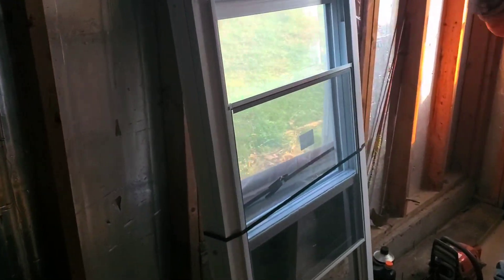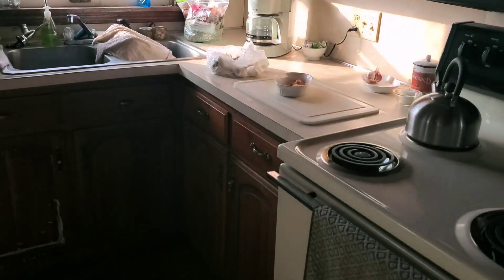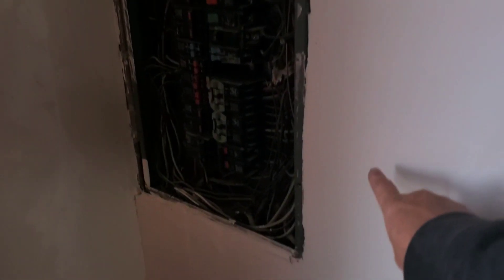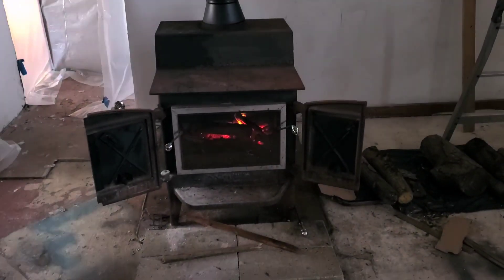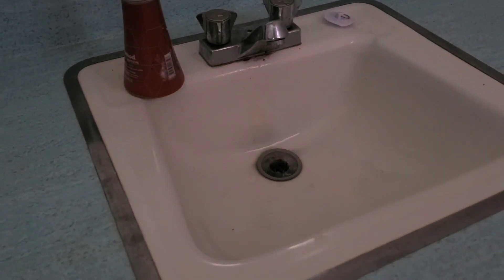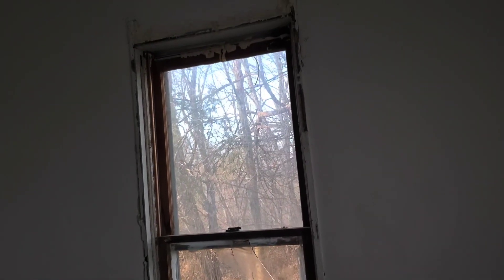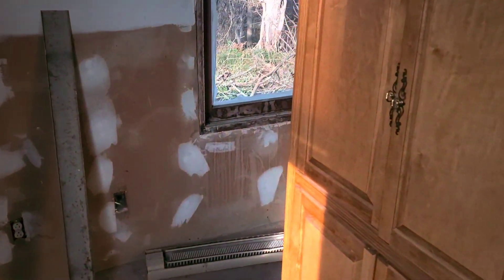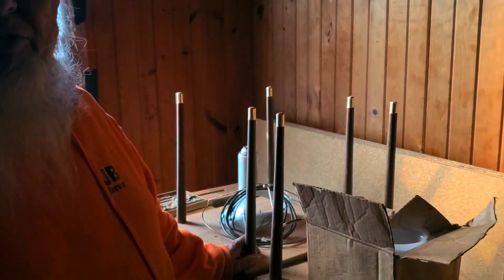House Walk Thru Episode 2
We see what needs to be done in the homestead house.